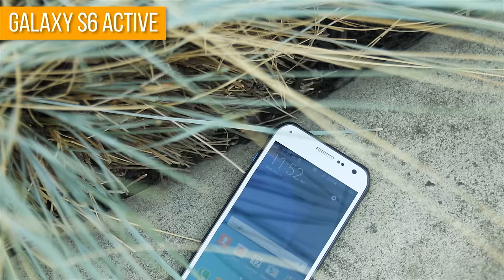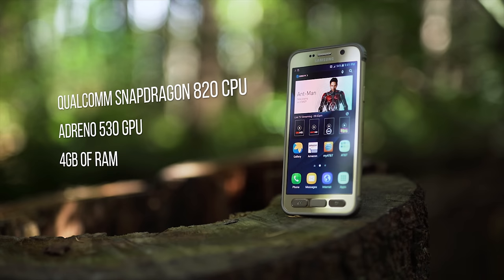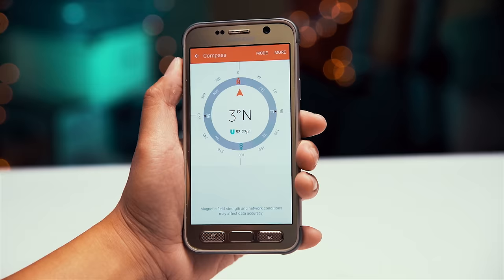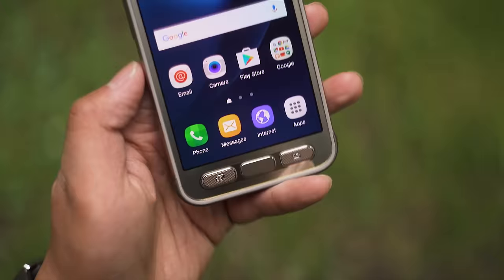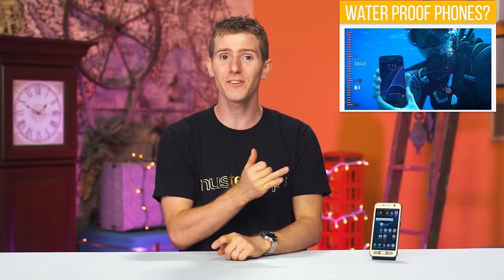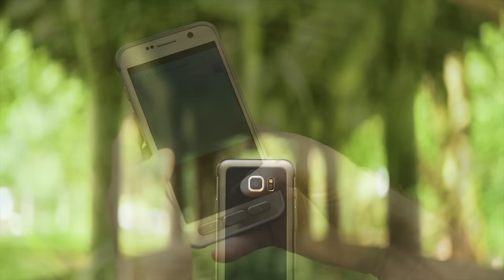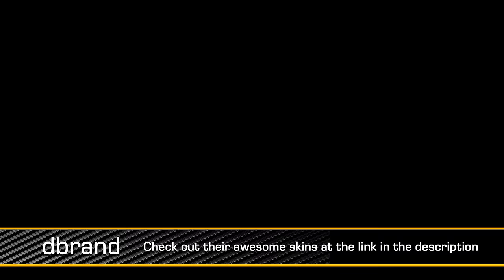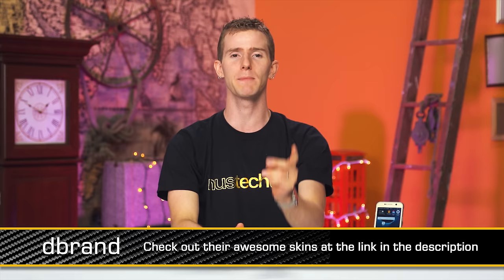It's Ugly, but Awesome - Samsung Galaxy S7 Active Review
The S7 Active might be big, heavy, and ugly, but it handles better than an American car for sure!